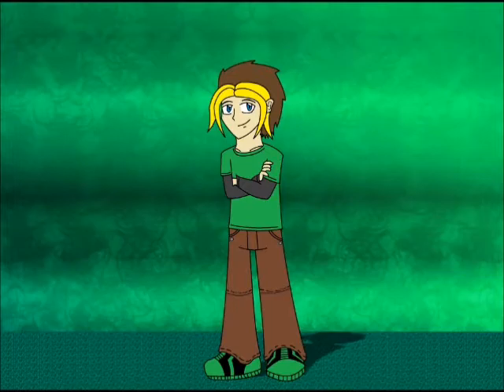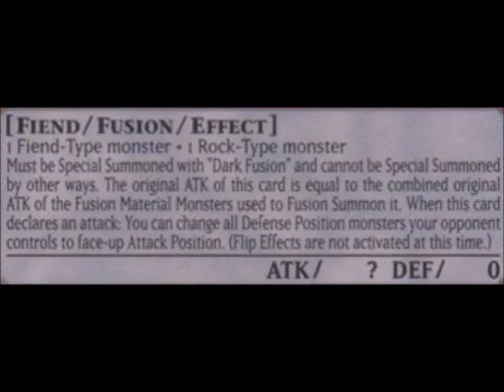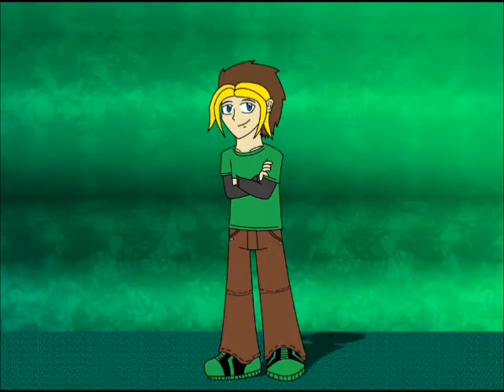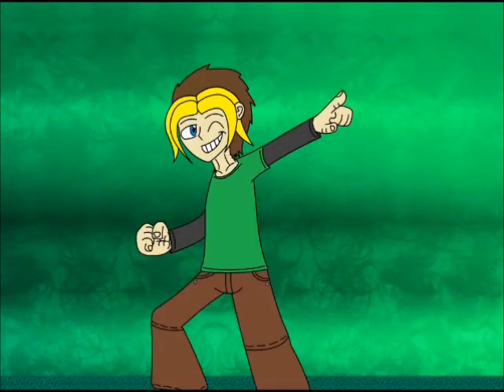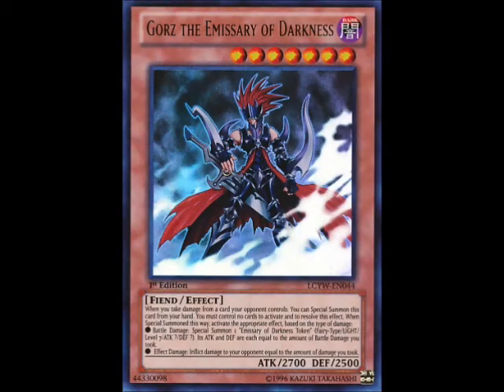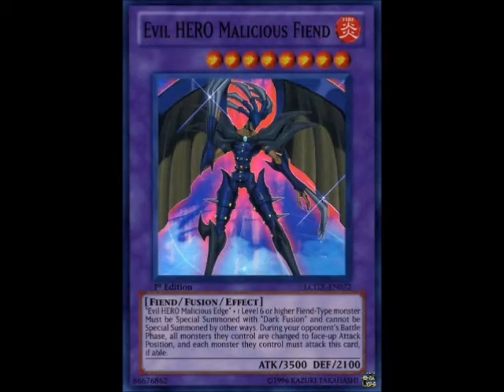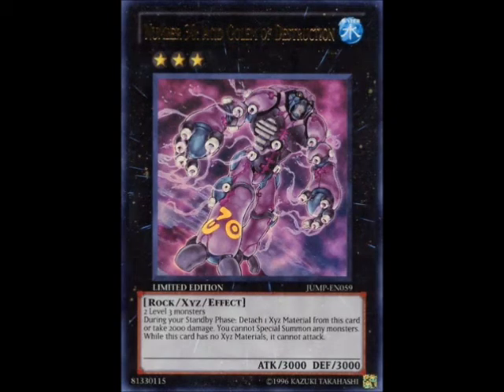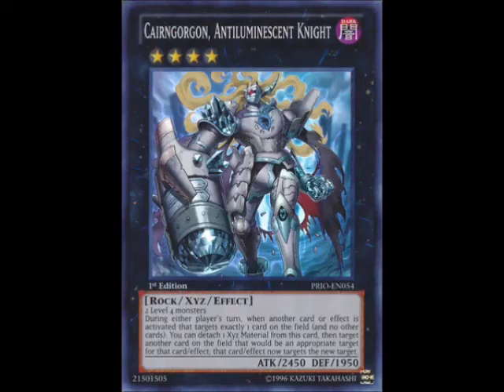Yu-Gi-Oh! Card Review #49- Evil Hero Dark Gaia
Well, it’s time for a new card review everyone. Once more, I do apologize for taking to long on getting this review done. I guess you can say that Smash Bros. for WiiU and PokemonOR/AS are the reasons this time around. Well any who, this time I’ll be reviewing Evil Hero Dark Gaia and this was requested to me by Supermac55. So with that all said, I hope you all enjoy the video.

Msuic:
Theme of Jedah
From: Darkstalkers 3
Boss - Big Arms
From: Sonic Generations
Main Menu
From: Twisted Metal Black
Practice Duel Theme
From: Yu-Gi-Oh! Duelist of the Roses
VS Select
From: Pokemon XD Gale of Darkness
Shades of Green